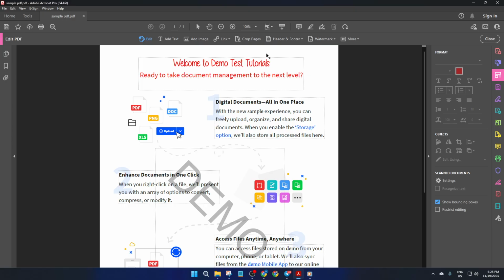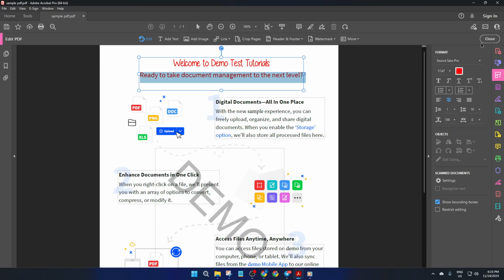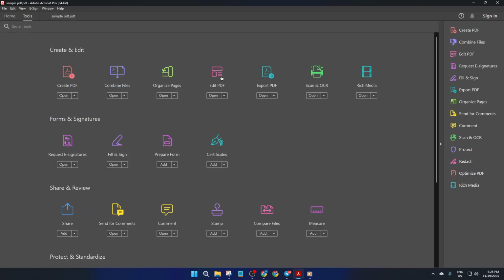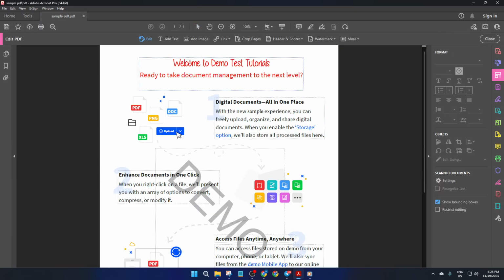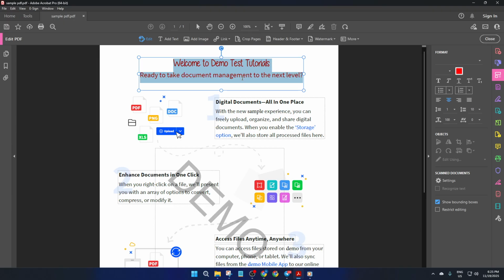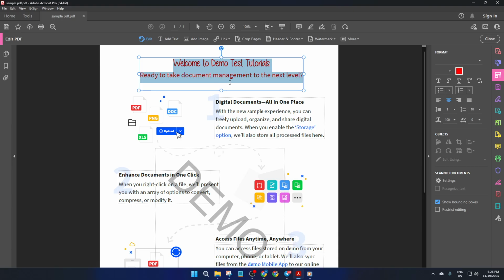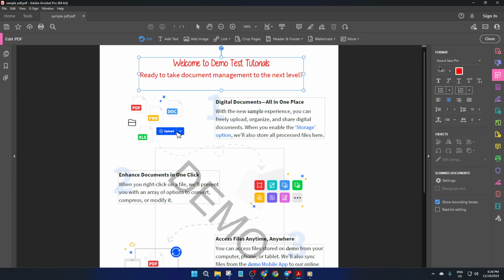How to change color of a text field in PDF using Adobe Acrobat (Easy Tutorial) (2026 Tutorial)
Learn how to change the color of a text field in PDF files using Adobe Acrobat Pro DC in this step-by-step tutorial! This video covers editing PDF form fields, customizing text field properties, and adjusting colors for improved form clarity and design.

Supported Platforms: Works with Adobe Acrobat Pro DC desktop & Acrobat online (web interface)